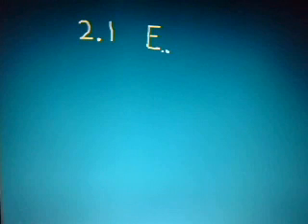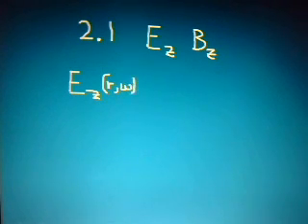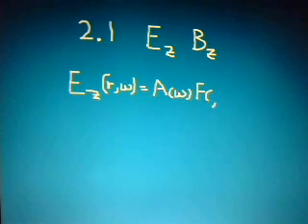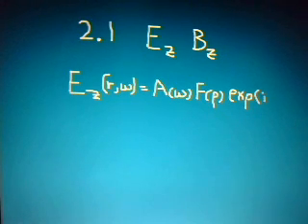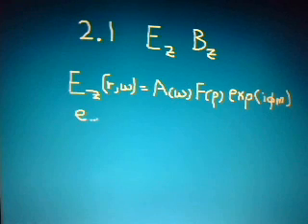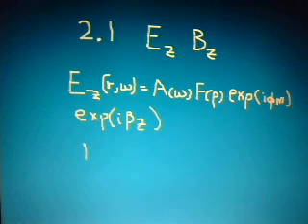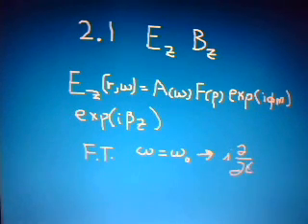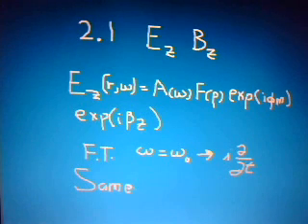Problem 2.1 Nonlinear Fiber Optics, Agrawal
Use Maxwell's equations to express the field components E_pho,phi, H_pho,phi inside the fiber core in terms E_z, H_z. Neglect the nonlinear part of the polarization.